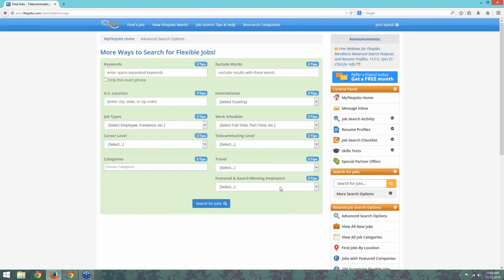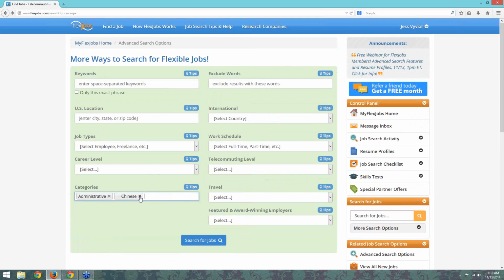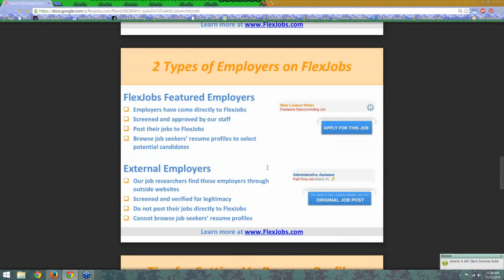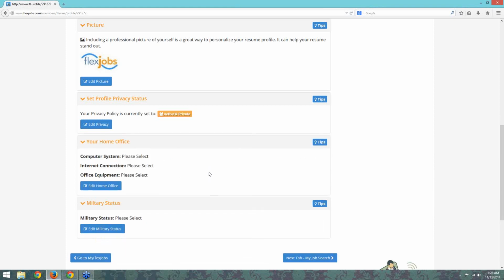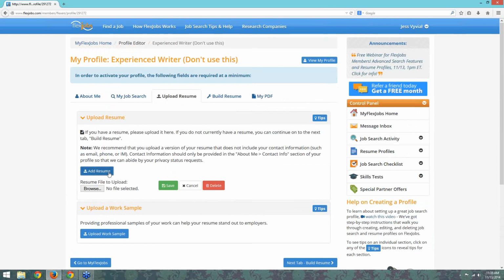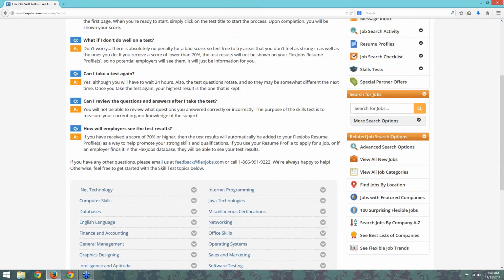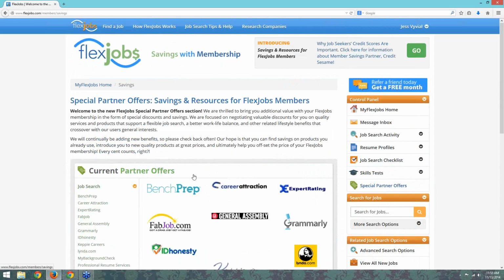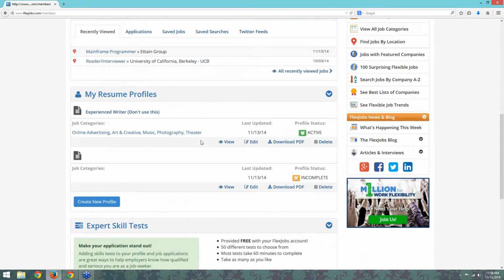Using Advanced Search Features and Resume Profiles on FlexJobs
Want to make the most of your FlexJobs membership? Learn all about using advanced search features and resume profiles in this webinar. Learn more about making the most of your FlexJobs membership

FlexJobs is the biggest, best, and most trusted resource for legitimate remote and flexible jobs! If you’re interested in finding a new or better job, go to FlexJobs today to explore jobs in over 55 career categories, ranging from entry-level to executive, part-time to full-time. Become a FlexJobs member today, and let us help you find a better way to work.